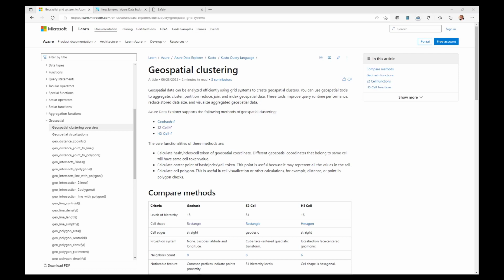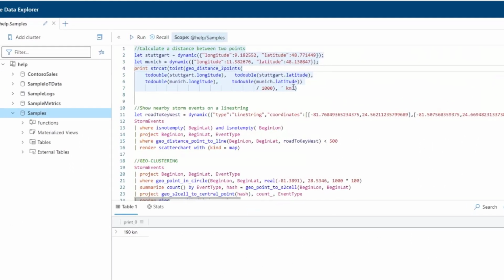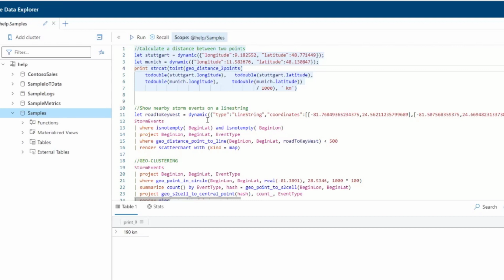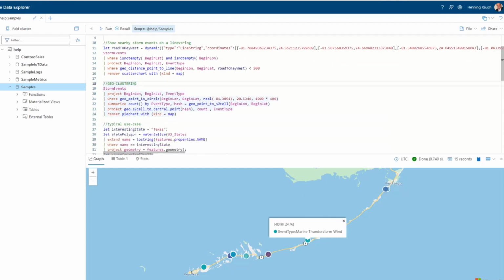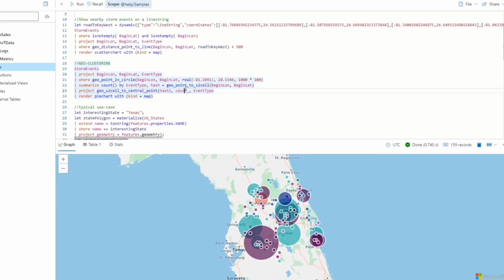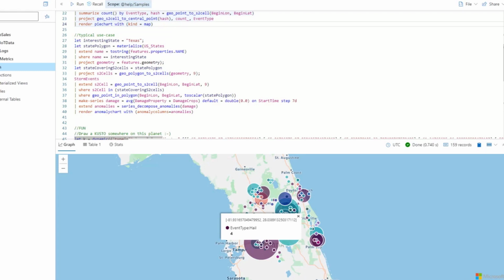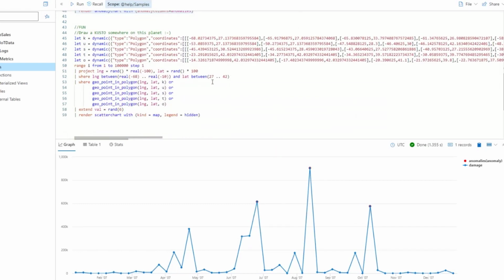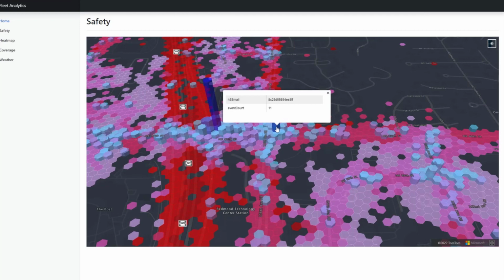Geospatial Analytics with ADX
Welcome to the 5th episode of the Azure Data Explorer 101 series! Each episode we will deep dive into a specific topic that will help you gain an understanding of different capabilities within Azure Data Explorer, also known as ADX or Kusto.

In this video, Henning Rauch, a Principal Program Manager at the Azure Data Explorer team, will show us how to run geospatial queries on ADX at scale through various scenarios.